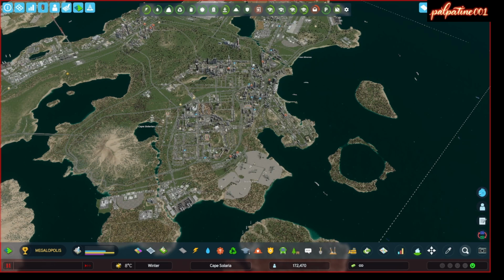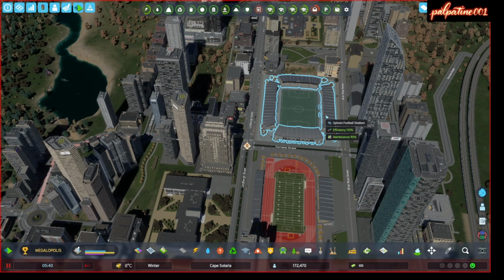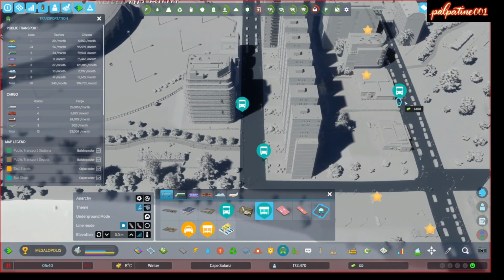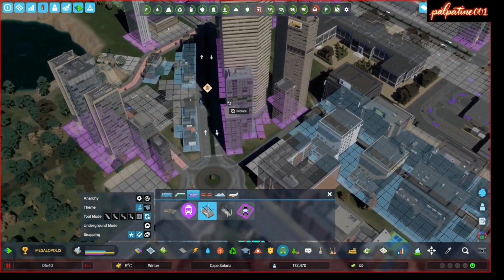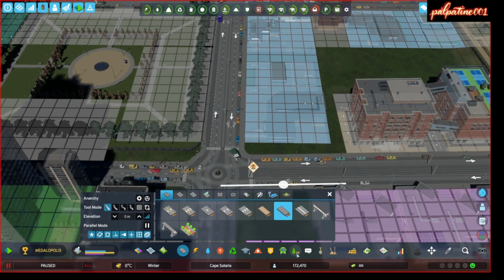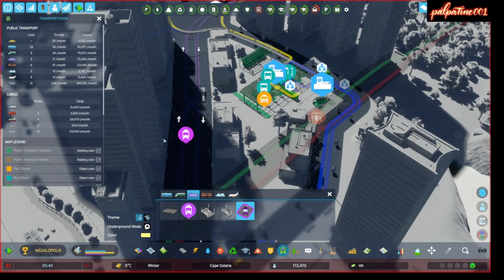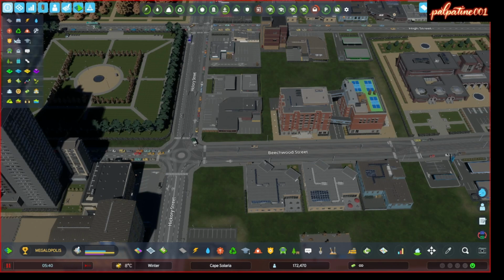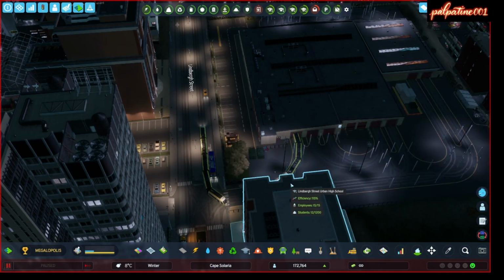Upgrading the Transit System | Part 1.6 | series | City Stitching in citiesskylines2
In Part 1.5 when we were reviewing and evaluating the transit system after the first stitching efforts in 1.0, it was noticed three of the lines had metrics over 100% (either in stop averages or line utilisation averages).

Consequently, before proceeding to Part 1.7 with the walk throughs I decided with 1.6 to upgrade or reinforce the three transit lines in question:
1) Sheffield Square - Downtown: I decided to add another Bus Line to run parallel to the existing one for now as Downtown Interchange layout change to absorb extra tram services from Solarian Shores in the medium term.

2) Change the Trams for the Manukau - Manukau Square Line from the 4-car consist holding 320 passengers to the 5 car-consist holding 380 passengers

3) Construction of the City - Newmarket Tram Line. This was designed to replace the overwhelmed bus line running between the two places however, given the presence of the motorway junction that the bus line runs through I decided to build the tram line to supplement the bus line. Effectively the Tram will act as a spine to the large residential zoned area that was created in City Stitch 1.0 while the bus line will remain to service Uptown.

Tram Ride
At the 40:00 mark we undergo the standard testing of a new transit line by jumping on the City Centre - Newmarket tram (starting at the City Centre Tram Depot).
The beauty of these transit rides (and the walk throughs) is seeing the city at human level over Birds-eye view mode! And as you might notice a rocket launch, pedestrian CHAOS, the Aurora Australis, and other aspects of the rapidly expanding city!

In Part 1.7 we will do our city walk throughs in Downtown, Cape Solarian Point, Brightwater (rural area), City Centre, Manukau, and Cape Solarian Island. We might also touch Wiri Heavy Industrial Complex as well for something different!